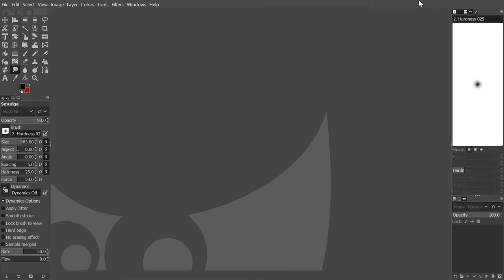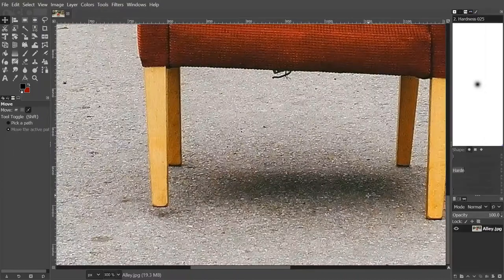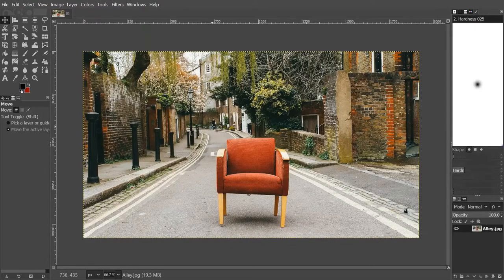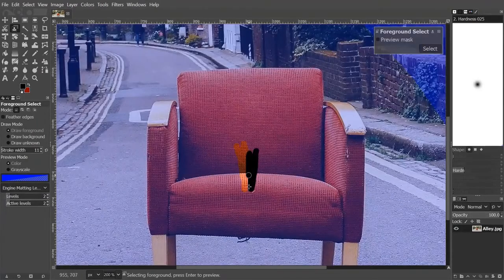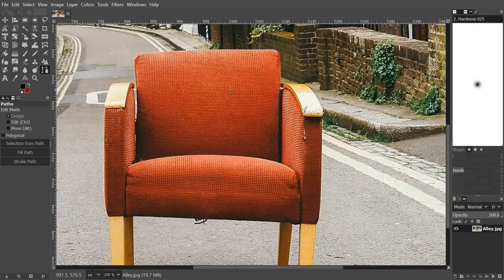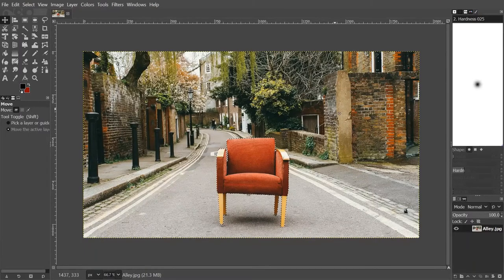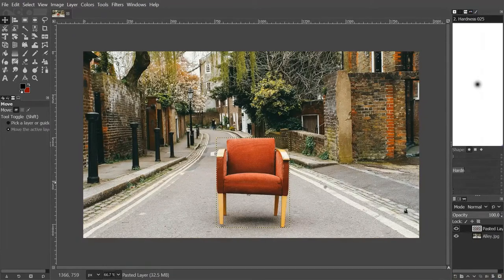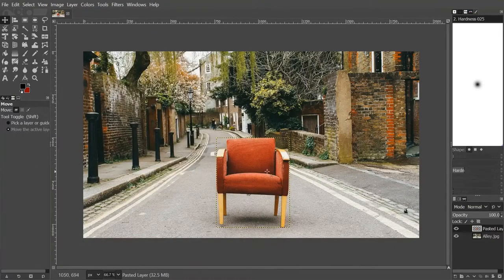How to Isolate An Object from An Image | Gimp Tutorial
How to isolate an object from an image?
All of the step to step guide is shown in this video.

Now before we start isolating the object I want to teach you what is Isolating an Object?
If you're watching this video and you have no Idea about what's going on. Then let me teach you what exactly is happening.
What is Isolating an Object from an Image?
What isolating means is actually cutting out an object from an image. To cut our the background or the object from an image. Separating an object from the background is what's called Isolating the object.
This is how image editor use an additional image to a background image to make a movie posters.

If you'd like to follow along with me on this tutorial I have links below for you:
1. Original Image :
2. Gimp (If you don't have)

Music used in this video :
1. Let's Go (Intro)
2. Reverse Let's Go (Outro/End Screen)